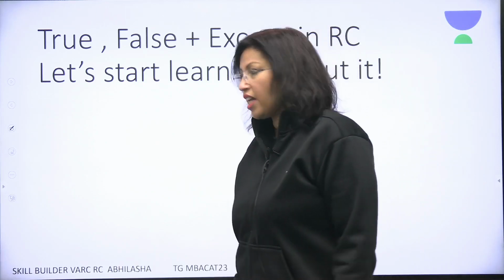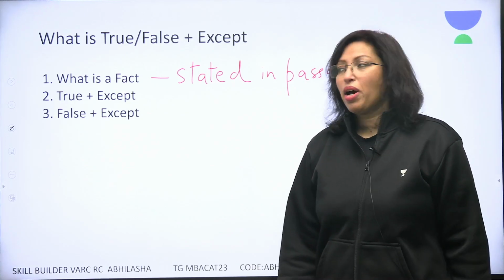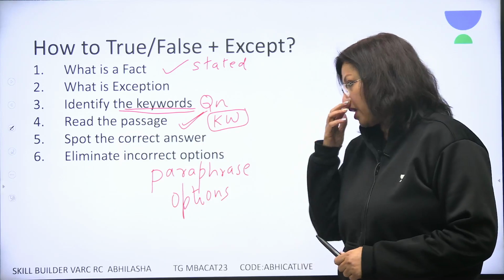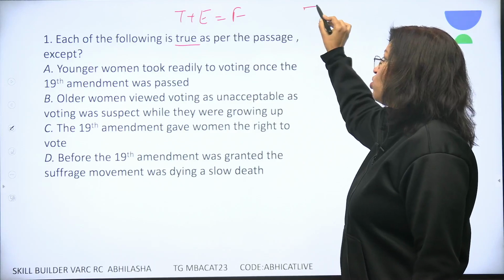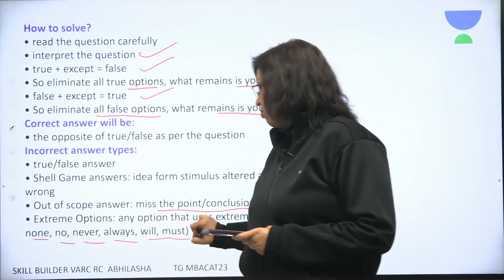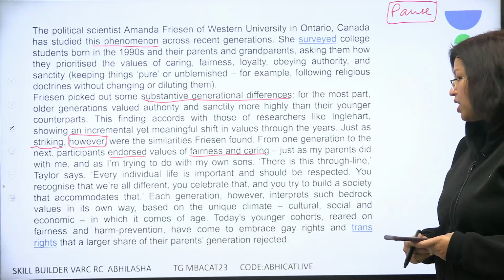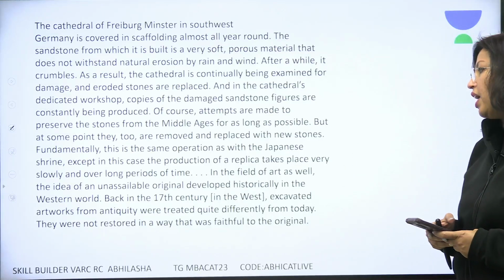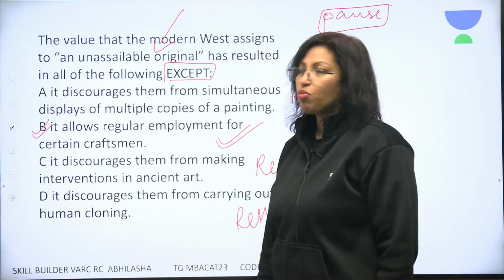True and False Except Questions | MBA Skill Builder | VARC Ep-6 | MBA 2023 | CAT Exam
MBA skill builder Batch for CAT 2023 on The 99 Percentile Club.

🔥 Special Festive Offer! 🔥
USE YOUR EDUCATOR CODE
Enjoy a price slash of 25% on 12 months and above Plus and Iconic Subscriptions!
Be the first one to join the CAT 2023 - Champions Batch starting on 18th Jan
Offer valid from 12th Jan - 18th Jan

🟢 Take the Unacademy CAT 2023 Scholarship Test and stand a chance to win up to 100% scholarships on Unacademy CAT subscription. Start enrolling now.
(UCST Test on 15th January 2023)

🟢 MBA 2023 Update:
Kick-start your MBA 2023 preparation by joining these batches:

🟢 Perfect Score Batch for Repeaters - CAT 2023 (Starts from 16th January 2023)

🟢 Champions Batch for CAT 2023 (Strats on 18th January 2023) -

🟢 CAT 2022 Results:
Unacademy is proud to announce that 75+ Unacademy learners scored 99+ percentile in CAT, and 110+ Unacademy learners scored 98+ percentile in CAT.

Update for CAT 2022 Aspirants: Start your GD-PI-WAT by enrolling in ASPIRE & INSPIRE GD-PI-WAT Batch for CAT 2022